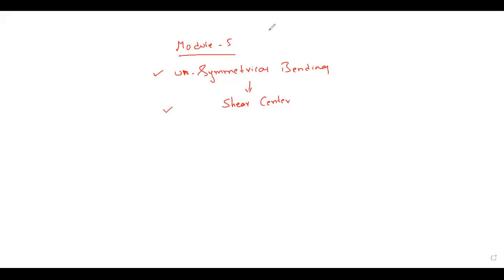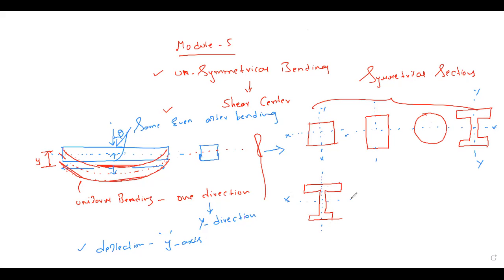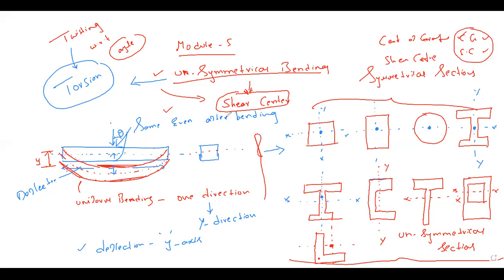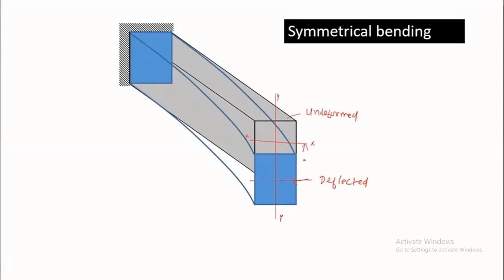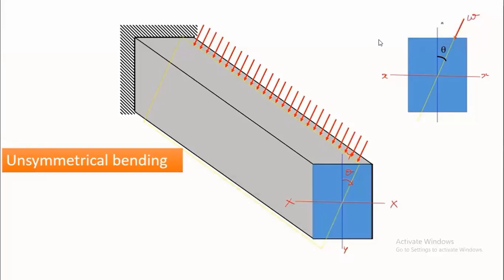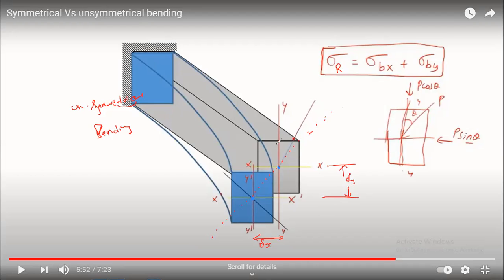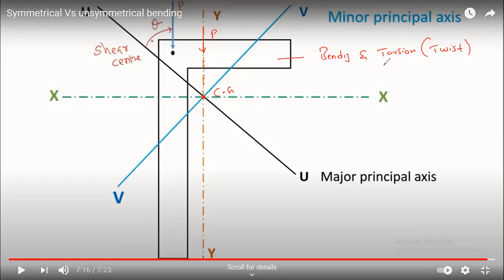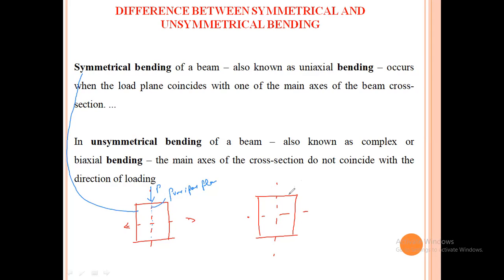Unsymmetrical Bending| Lecture-43| Strength of Materials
Symmetrical Bending
Unsymmetrical Bending
Sections